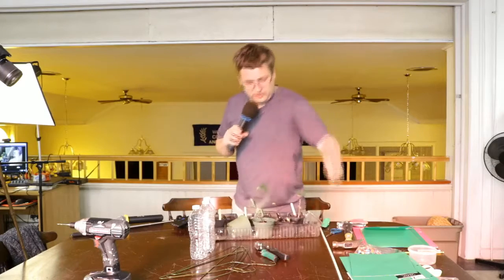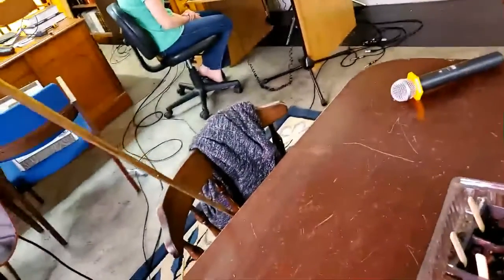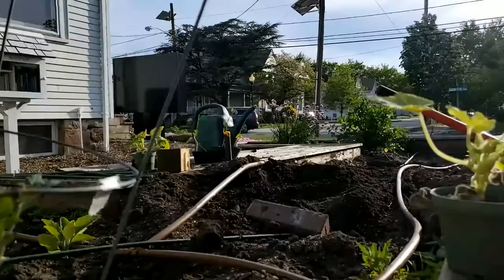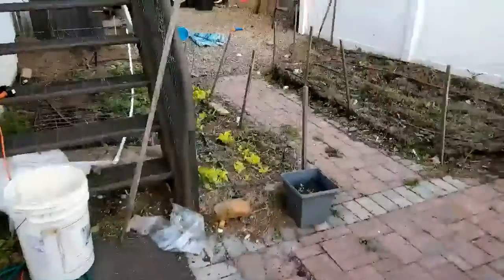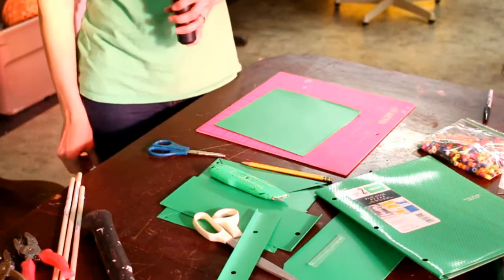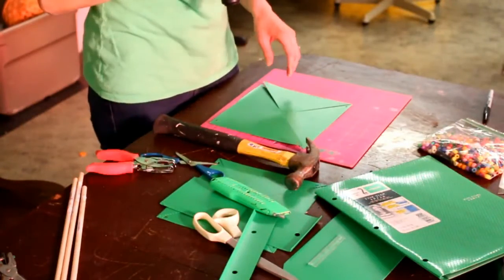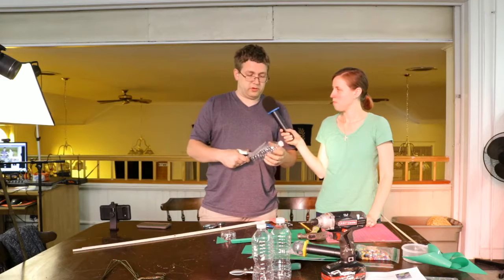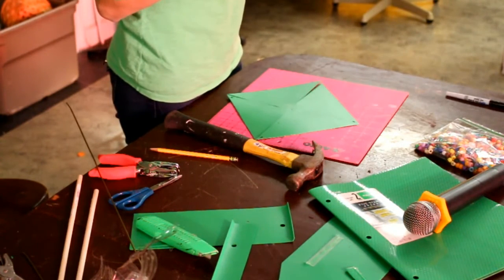Learning Lab Online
Join Pastor Jesse and Nicole as they continue to plant the garden. They will also give instructions on how to make your own pinwheels for your gardens at home!